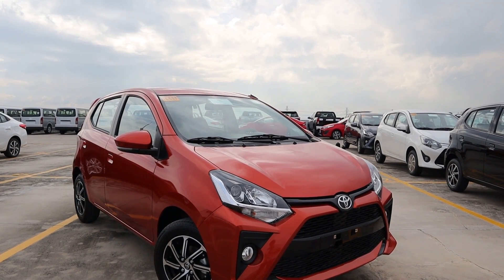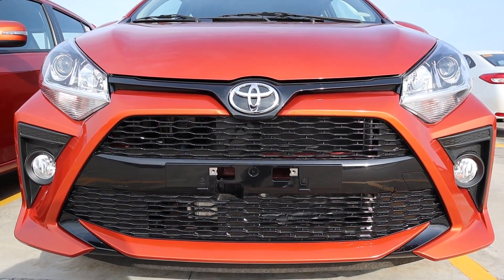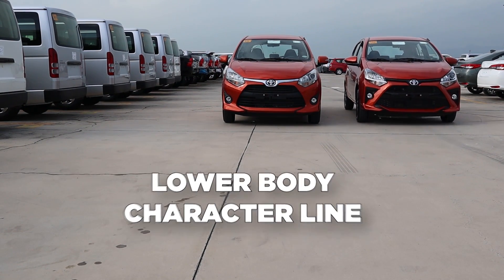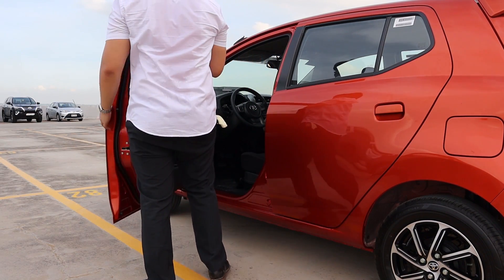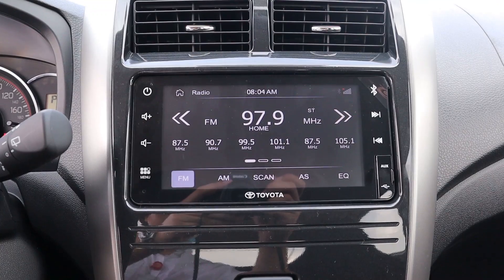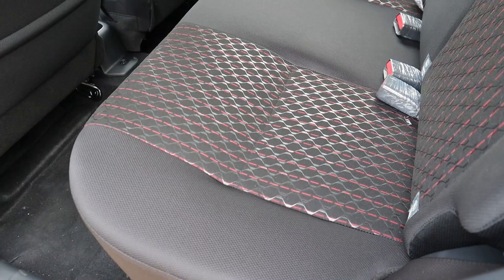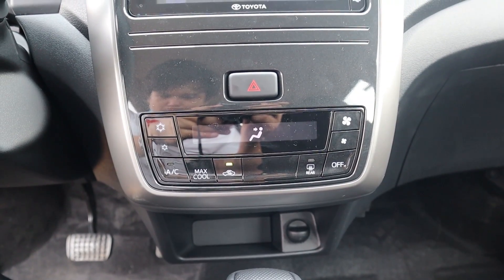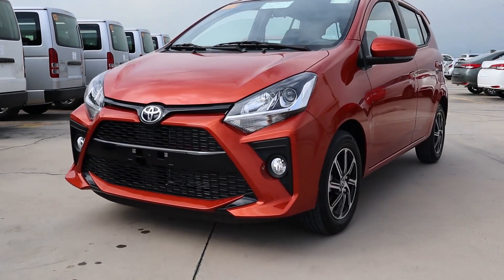2020 New Toyota Wigo Facelift review | Philippines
2020 New Toyota Wigo Facelift Review | Philippines
Max output:
66HP
89NM of Torque
m.me/seanpaduatsr